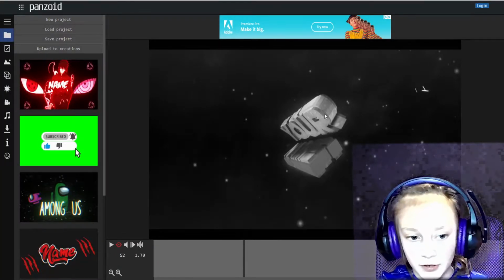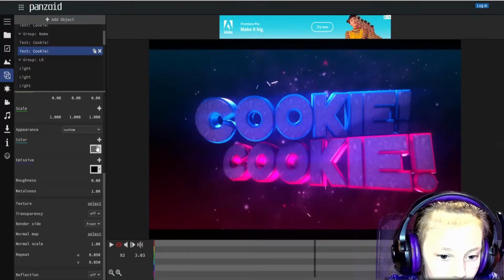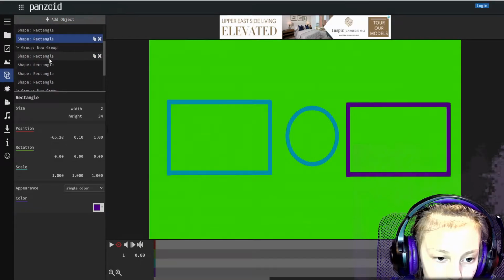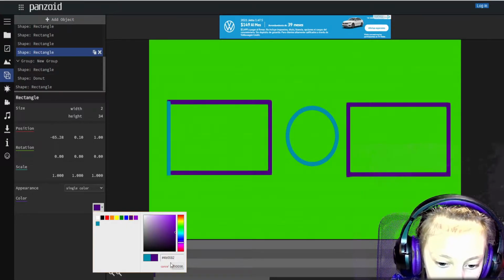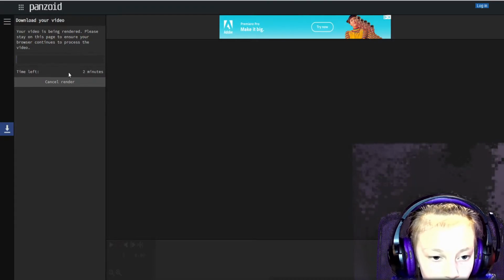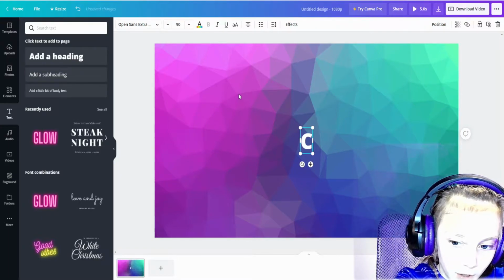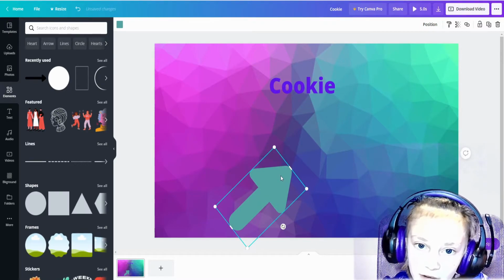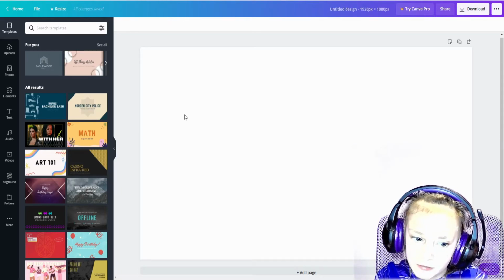How To Make An Intro An Outro For Free!!!!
I show you guys how to make intros and outros for free!